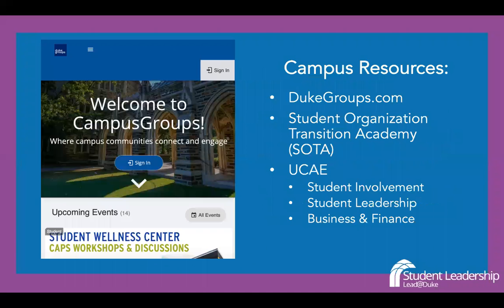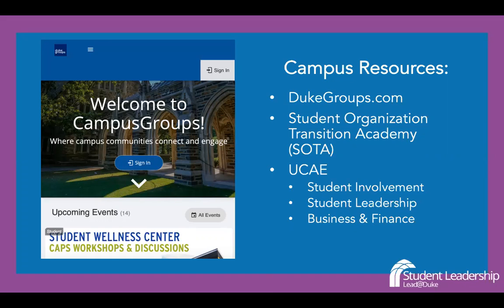Effective Officer Transitions